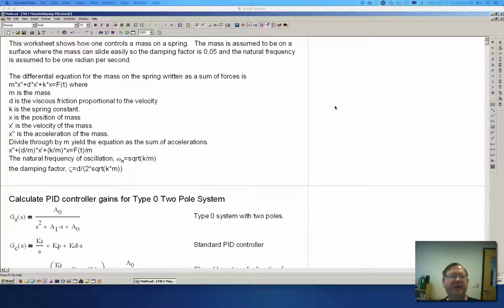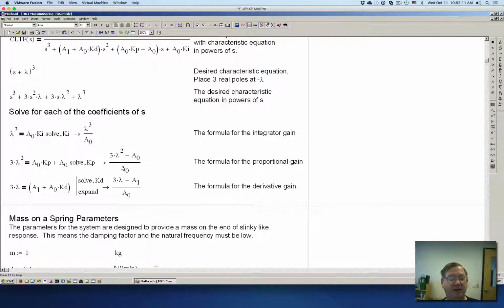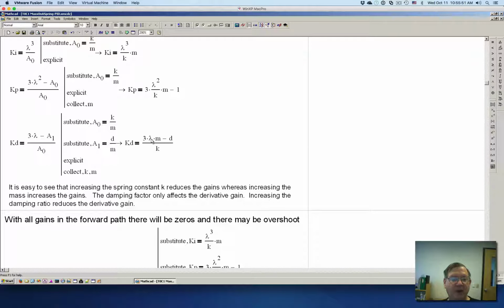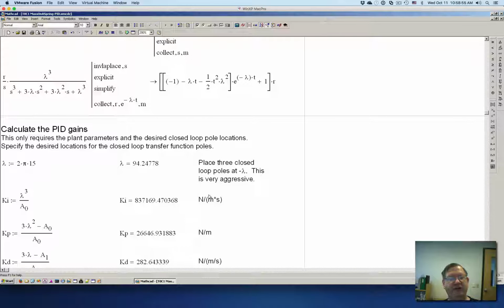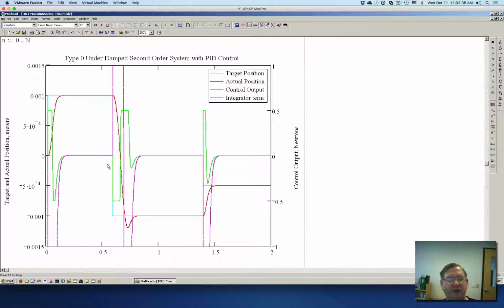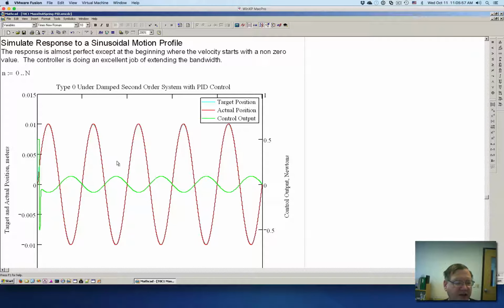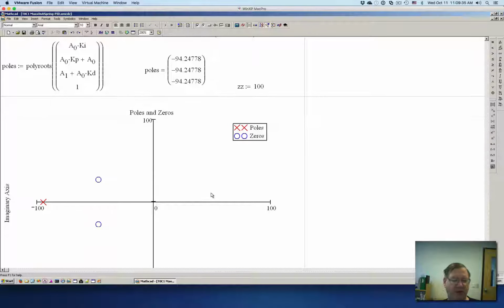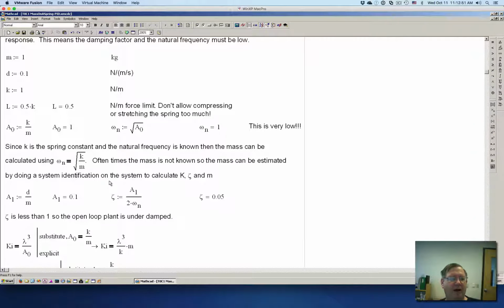Peter Ponders PID - Controlling an Under Damp Mass and Spring System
Demonstrates:
How to calculate the PID gains. The importance of the derivative gain.  How to simulate the mass and spring system
Control limitations based on spring constant or mass.
Why electron damping is better than viscous damping.